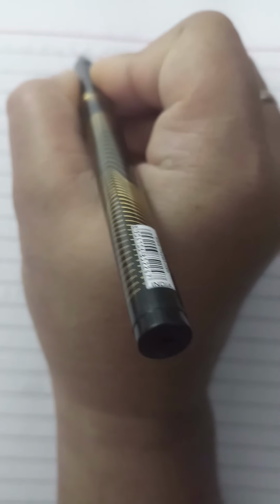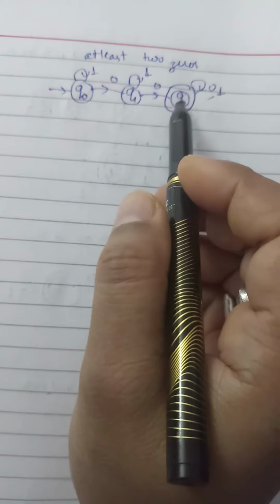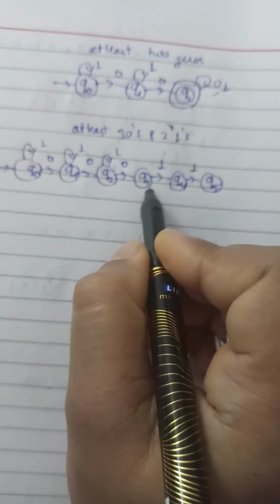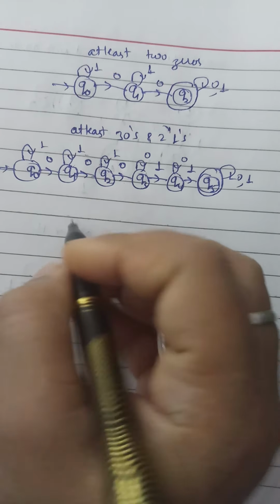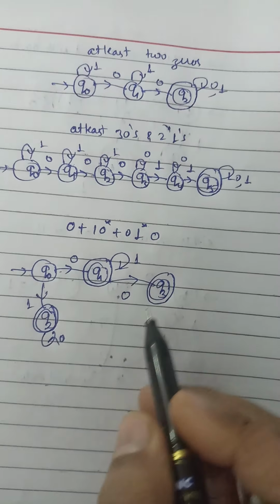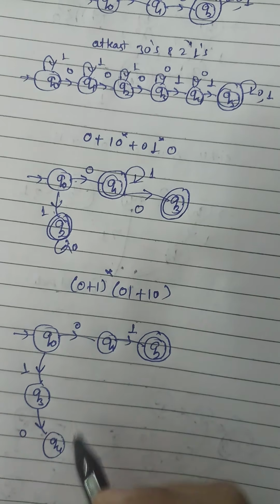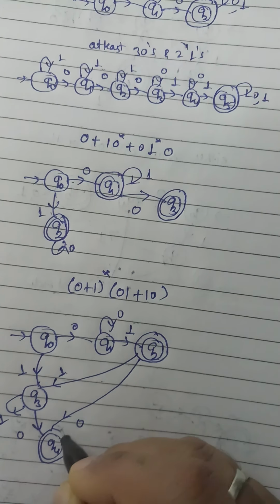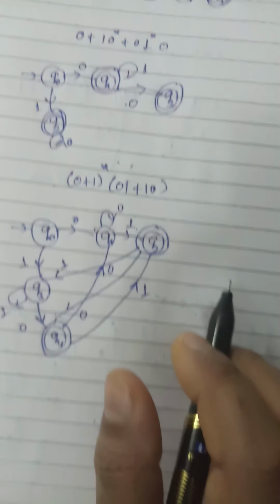Unveiling the Magic of Finite Automata in Automata Theory 🎩🤖11